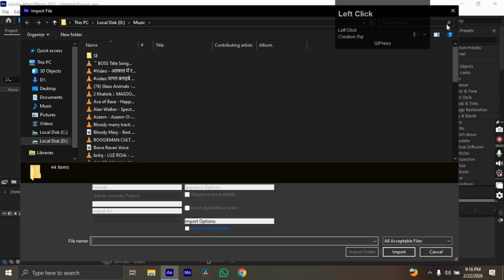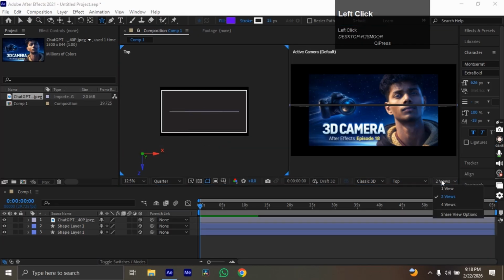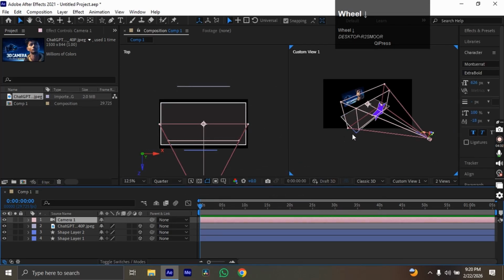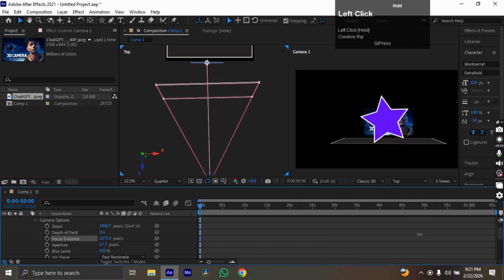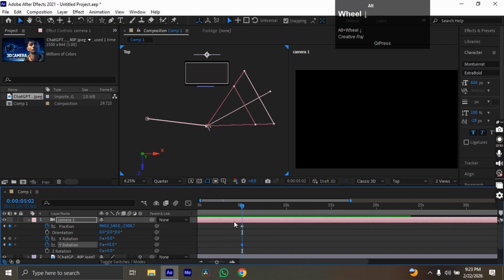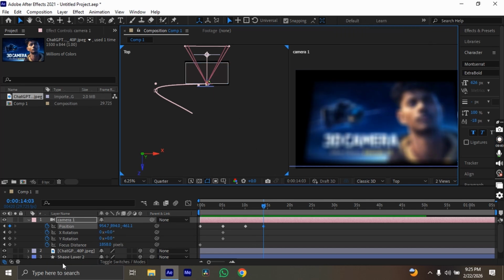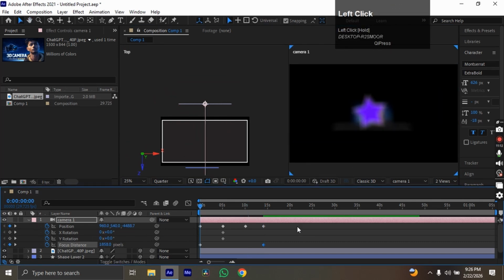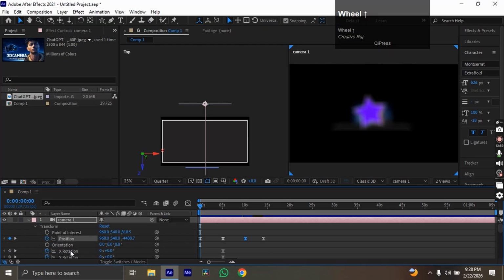2 Node 3D Camera in After Effects 🔥 | Complete Tutorial | Episode 19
In this video, you’ll learn how to use the 2 Node 3D Camera in After Effects step by step.

This is Episode 19 of our complete After Effects course where we break down advanced concepts in a simple and practical way.

If you want smooth cinematic camera movement, better control over focus point, and professional 3D animation — this tutorial is for you.

🎯 What You’ll Learn:

What is 2 Node Camera in After Effects

Difference between 1 Node and 2 Node Camera

How to control Point of Interest

Creating smooth cinematic camera movement

Professional workflow tips

Real project demonstration

This tutorial is perfect for beginners and intermediate motion designers who want to improve their animation skills.

🔥 Watch till the end to master camera control like a pro.

2 node camera after effects
after effects 2 node camera tutorial
3d camera after effects
after effects camera animation
point of interest after effects
1 node vs 2 node camera
cinematic camera movement after effects
after effects 3d tutorial